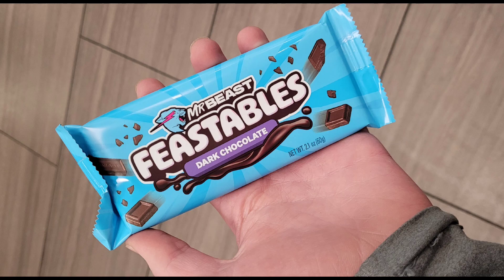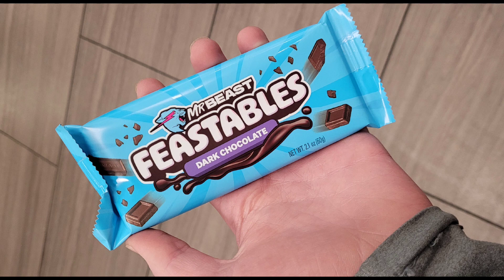Lego star wars photography